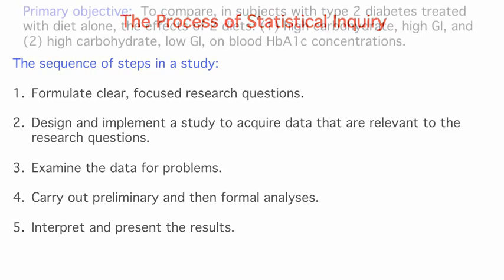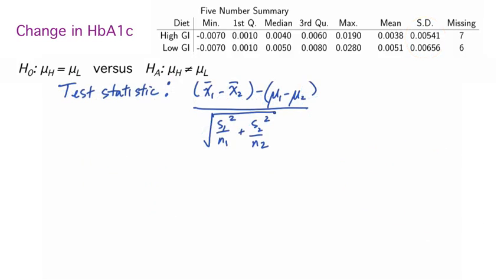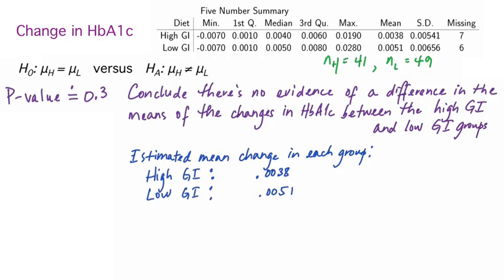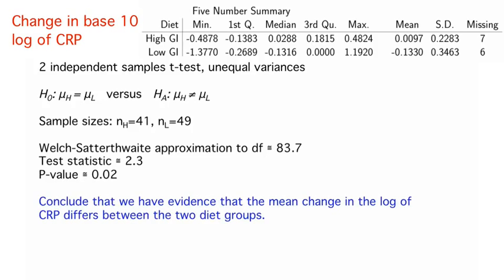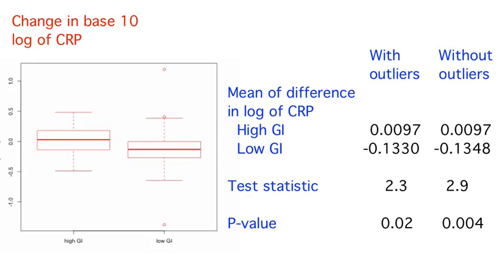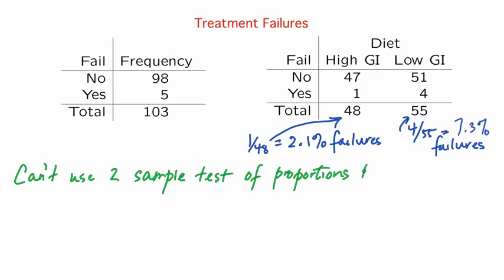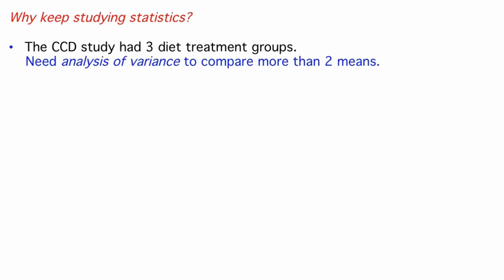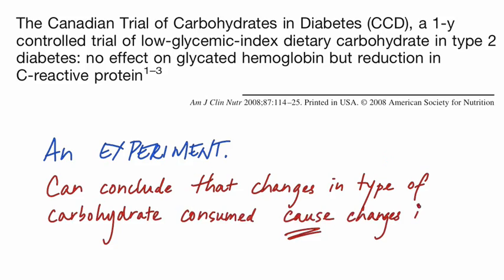8-4 Formal Analyses and Conclusions